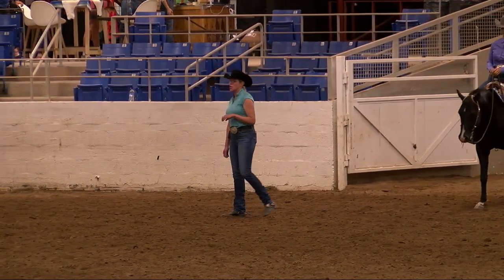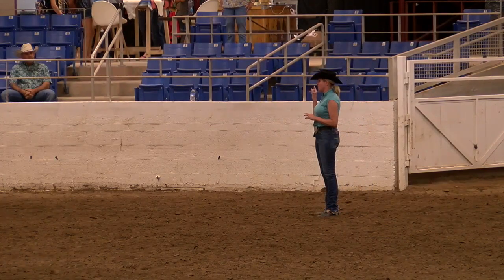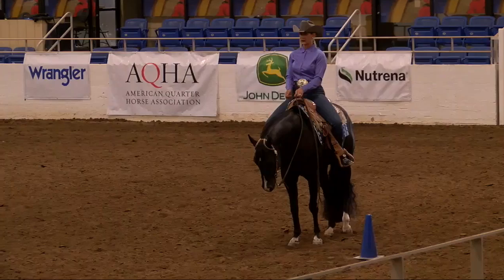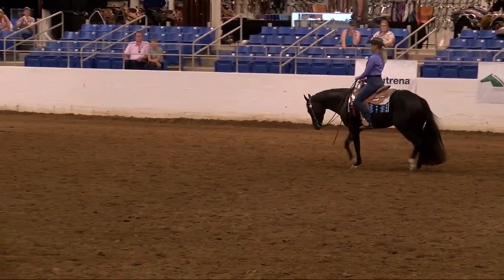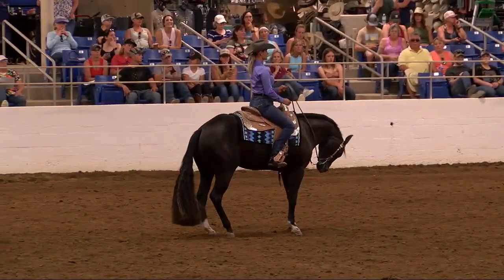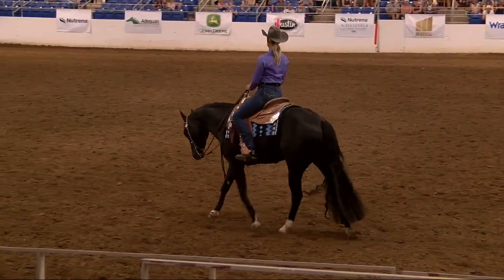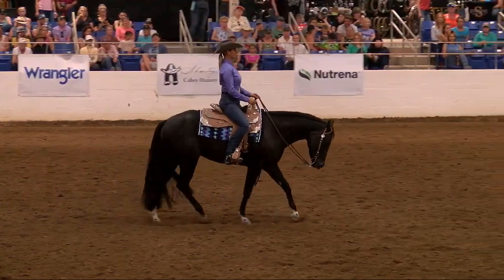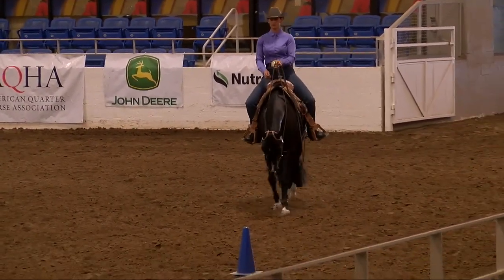Nutrena Ride the Pattern: Horsemanship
AQHA Professional Horsewoman Kellie Hinely shares her top tips for the Horsemanship pattern in this Nutrena Ride the Pattern Clinic held during the 2022 West Level 1 Championships.

Donate to the AQHA Professional Horsemen's Endowment Fund; Nutrena is matching all donations ➡️